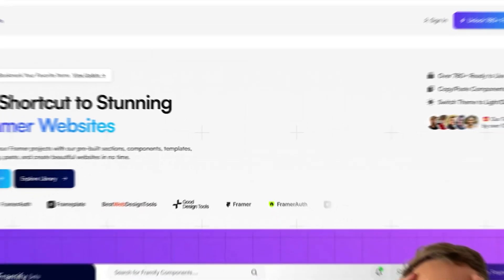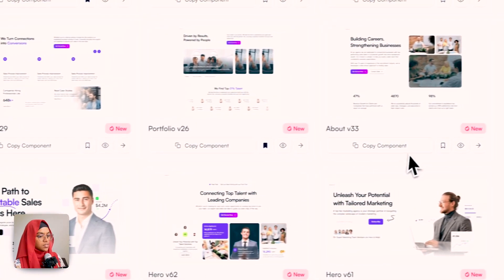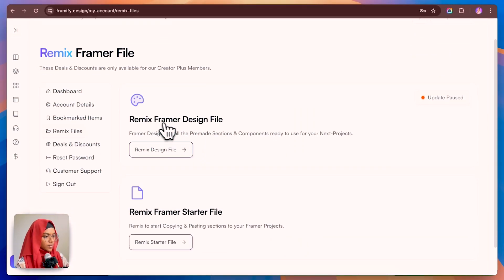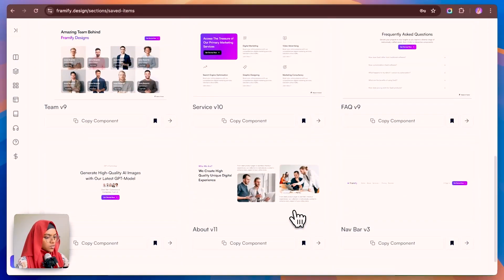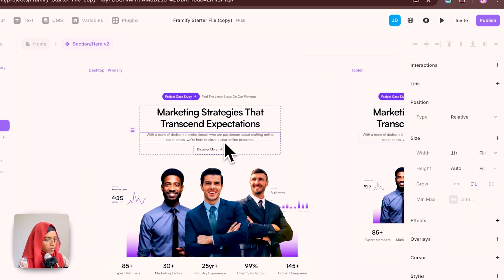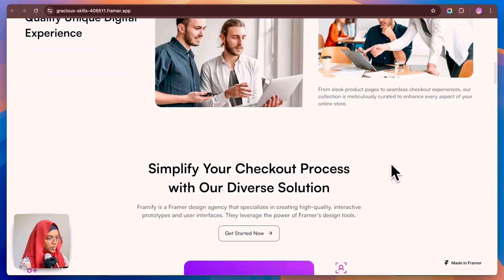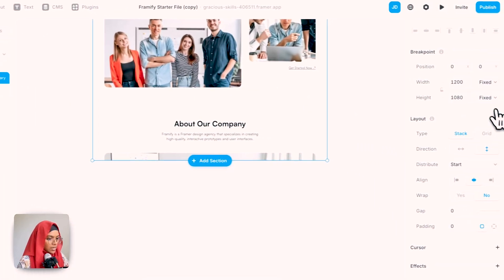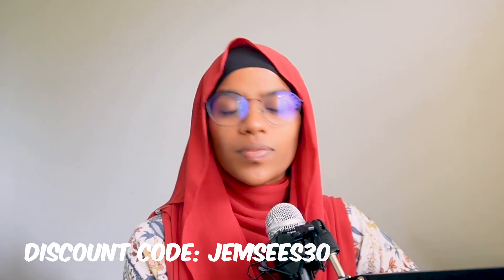Framer Just Got Easier! Unlock Pro-Level Designs with Framify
In this video, I’ll introduce you to Framify, a powerful and versatile component library for Framer that has quickly become my favorite tool.

Whether you’re a designer or developer, Framify offers:

-Essential components for building stunning websites
-A wide variety of pre-designed components
-Advanced templates packed with functionality
-Seamless integration with Framer CMS

Whether you’re creating a portfolio, an e-commerce site, or a blog, Framify is the ultimate tool to help you design faster and work smarter.

USE THIS CODE  -- "JEMSEES30"

👉 Ready to speed up your workflow?